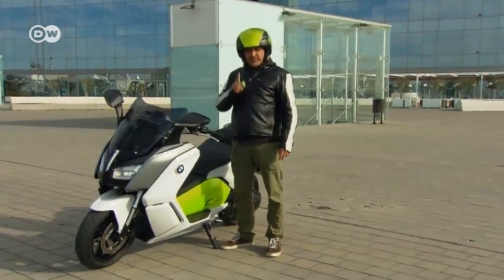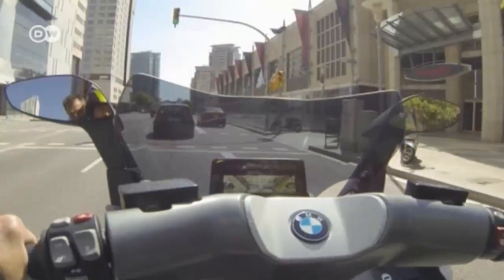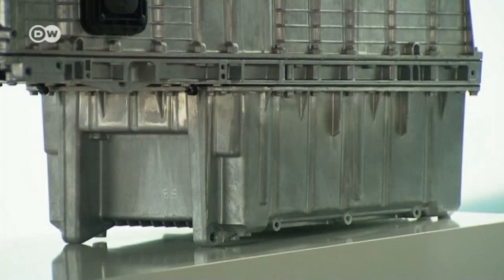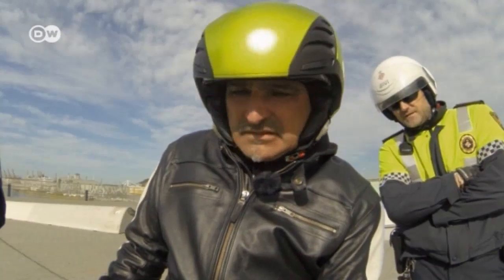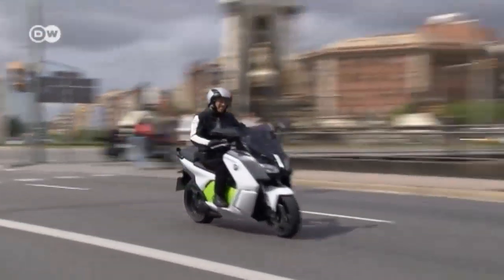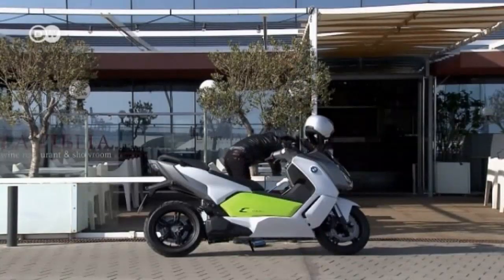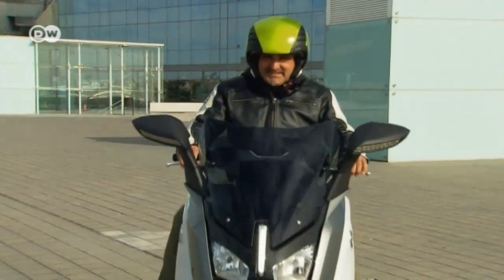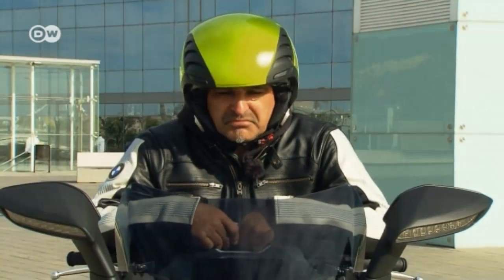BMW's e-Scooter, the C evolution | Drive it!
The C evolution is BMW's first purely electric maxi scooter. An air-cooled lithium-ion high-voltage battery puts out 8 kWh of power for a range of up to 100 kilometers between charges from a domestic power supply.